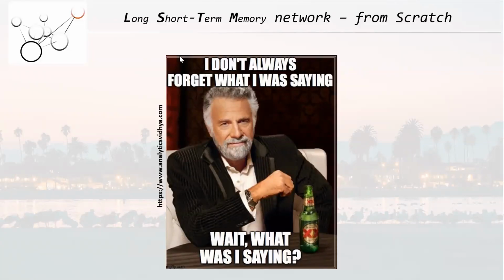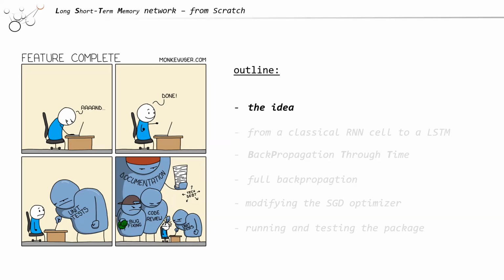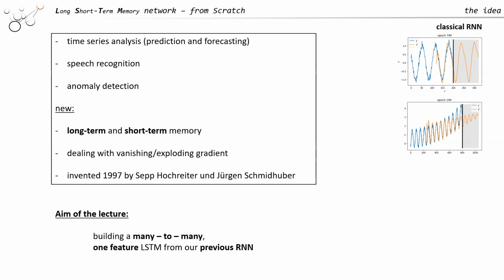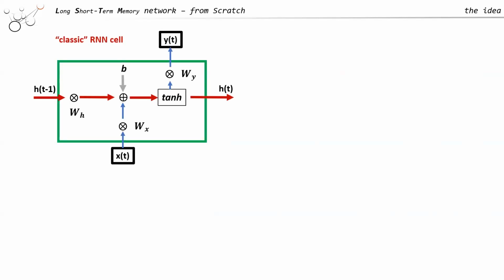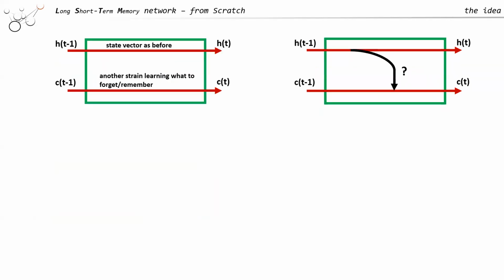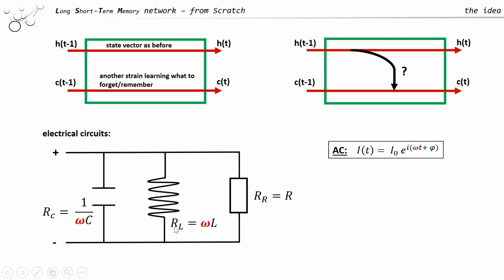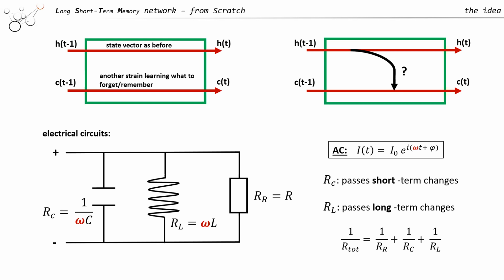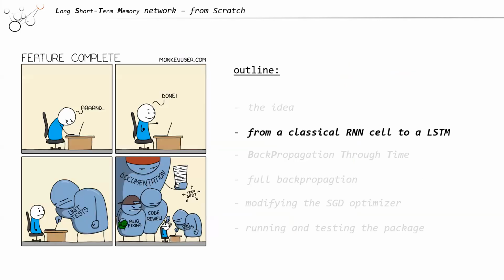LSTM 1 Intro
1/9 intro and idea of a LSTM